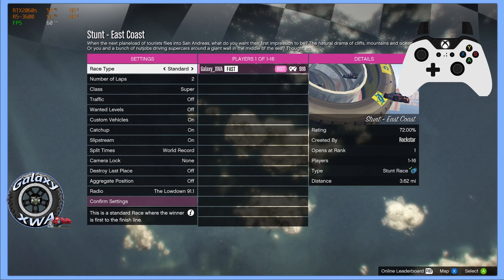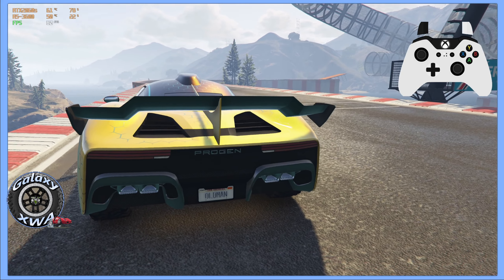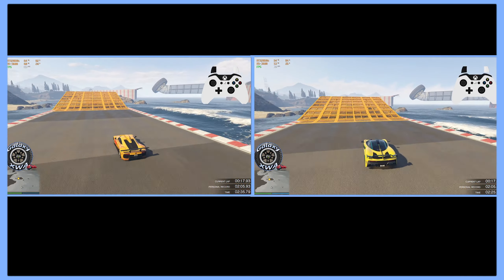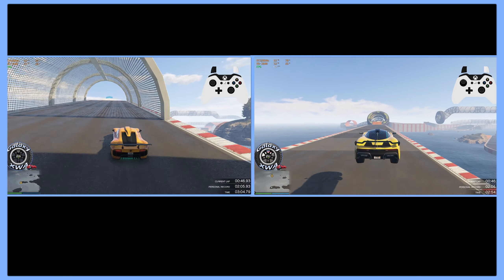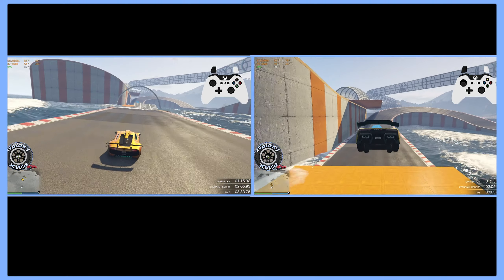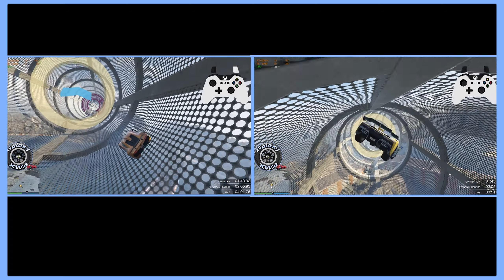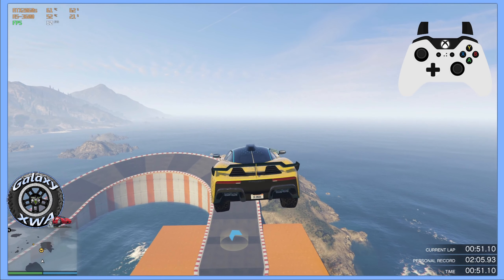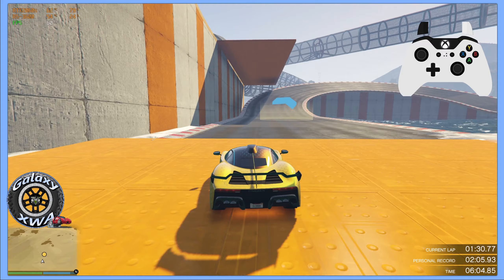How To Win Stunt Races - East Coast - Help For Beginners - GTA V Online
Advise for Rookie Racers on Stunt Tracks - Note , Locking your FPS to 60 Makes for a smoother Experience and a fairer one... For deeper ninja skills research "brake boosting" and "short shifting" ... - FAST crew